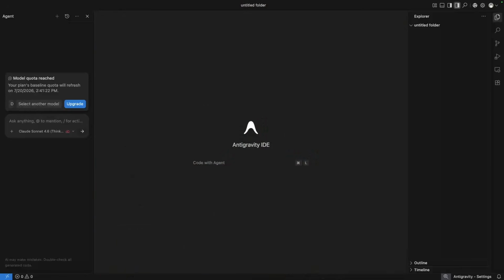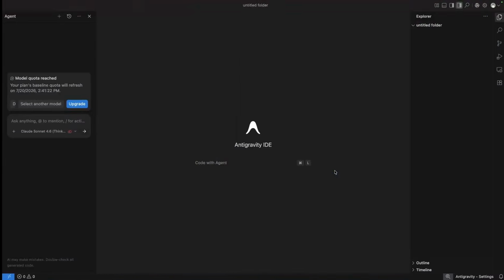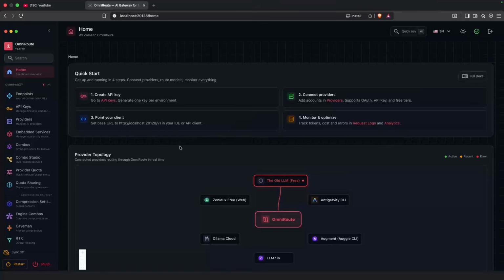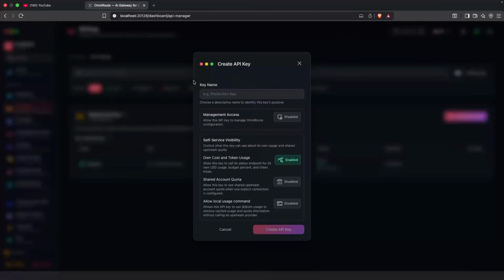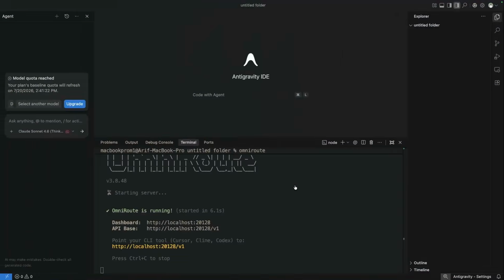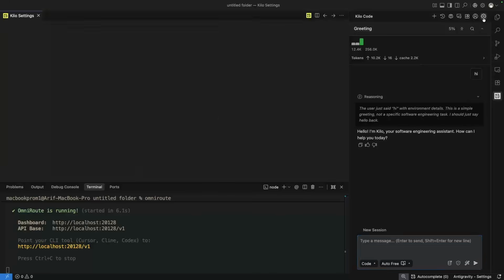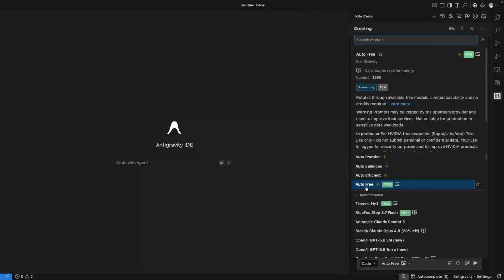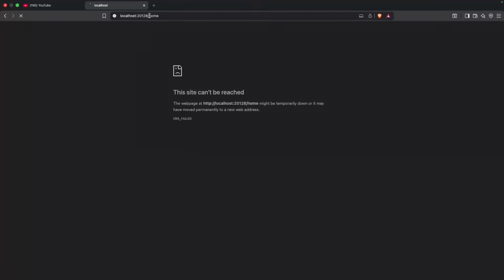Use Cursor & Antigravity Without Limits? OmniRoute Explained!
Tired of switching between AI providers or getting blocked by rate limits?

In this video, I show you how to use OmniRoute with Cursor and Antigravity, so you can keep coding without constantly changing your setup.

What you'll learn:
✅ What OmniRoute is
✅ Connect Cursor to OmniRoute
✅ Connect Antigravity
✅ Auto-fallback between AI providers
✅ Save tokens with smart routing
✅ Tips for a smoother AI coding workflow